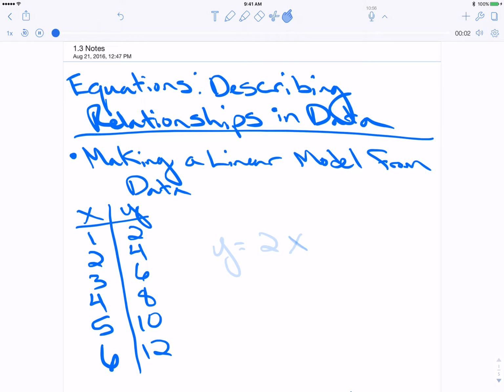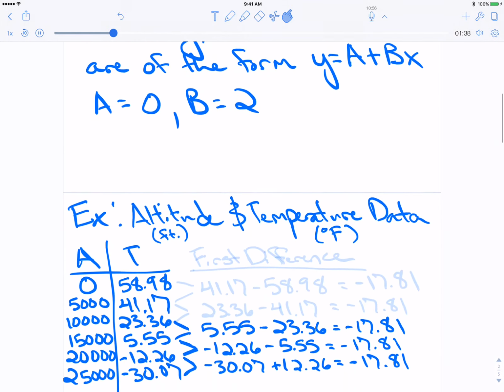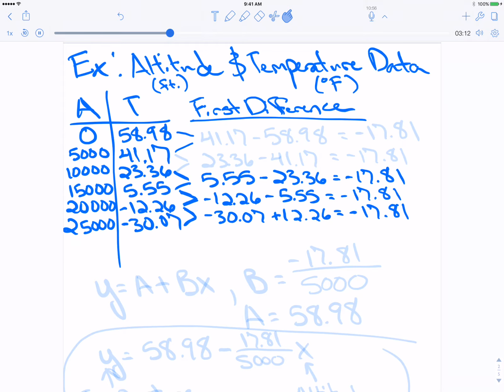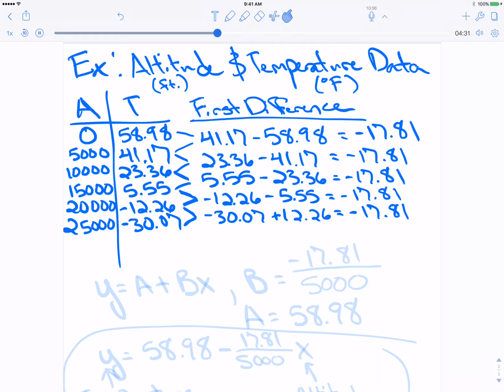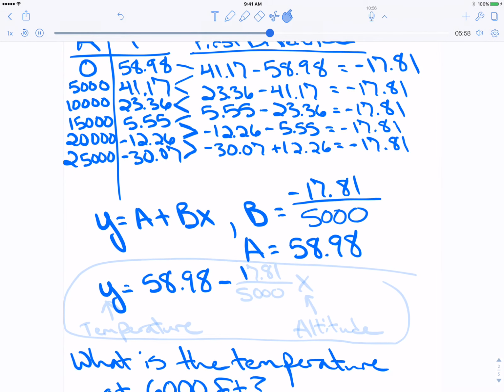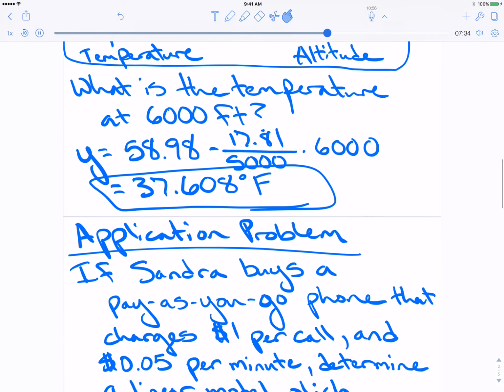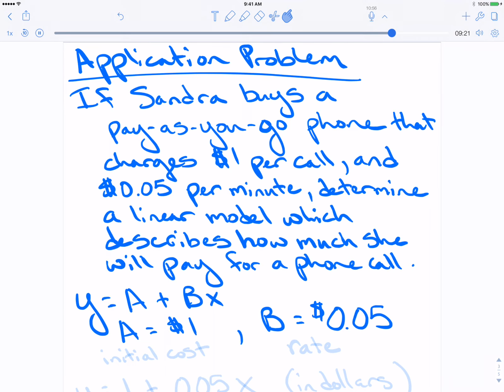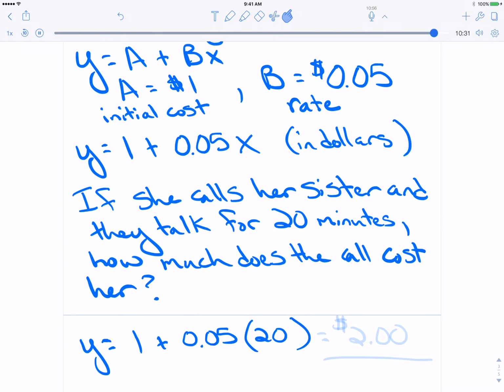College Algebra through Modeling Section 1.3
Equations: making a linear model from data, and getting information from a linear model.